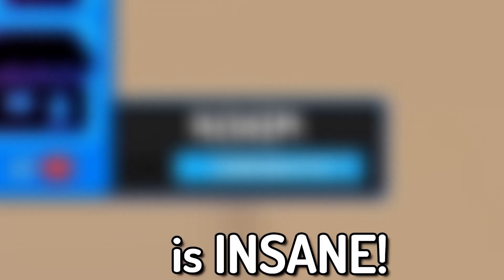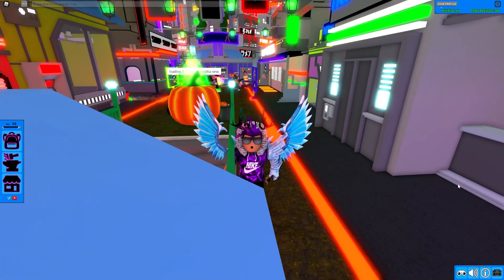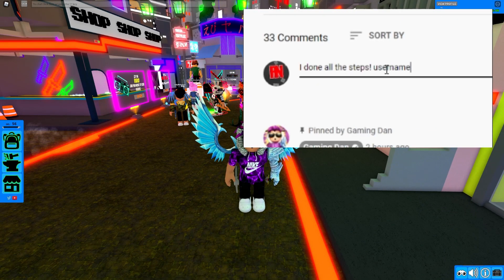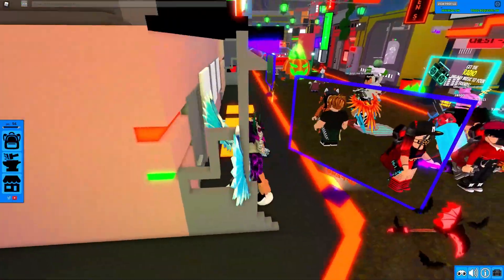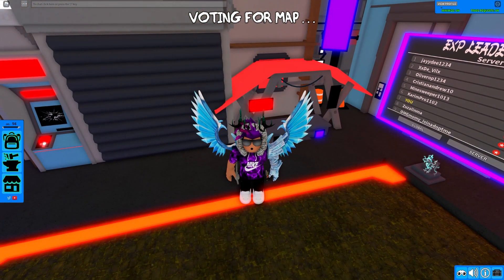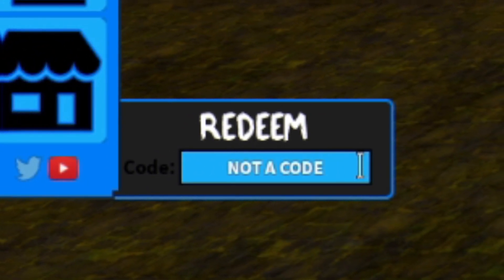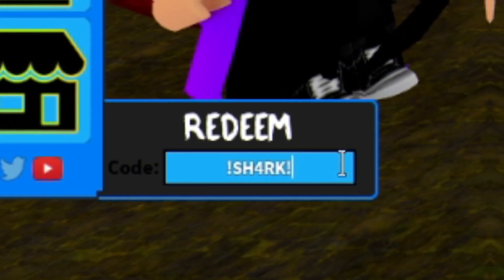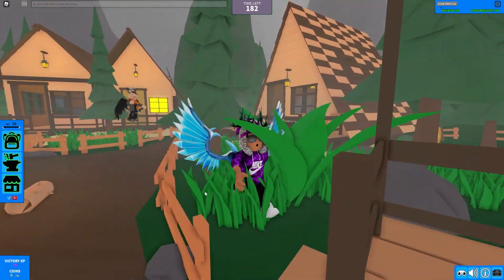(OCTOBER 2021) MURDER MYSTERY 3 CODES *HALLOWEEN UPDATE* ALL NEW OP ROBLOX MURDER MYSTERY 3 CODES!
In this video I will be showing you awesome new working codes in murder mystery 3 for october 2021!